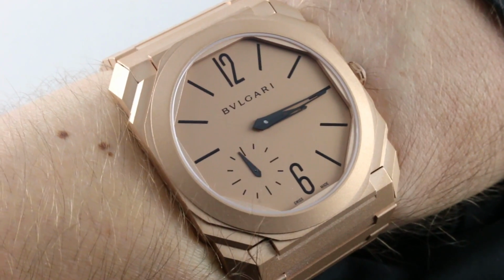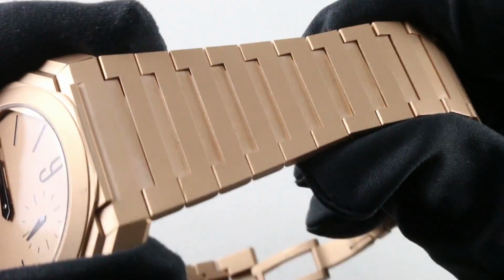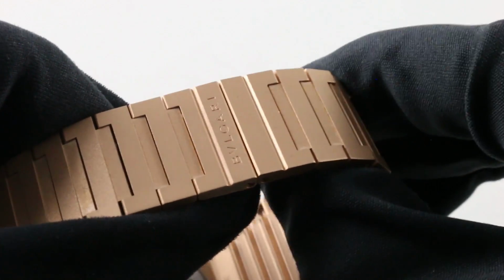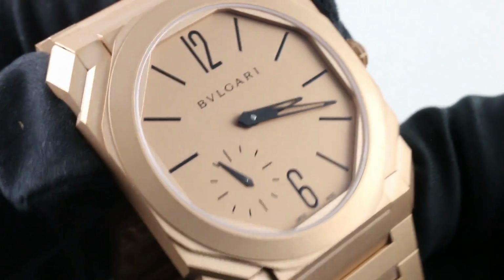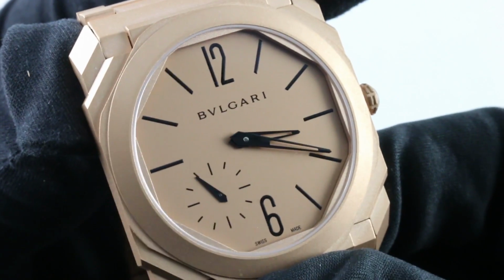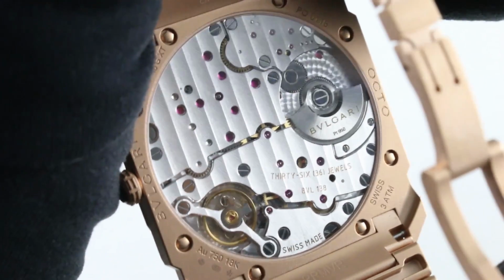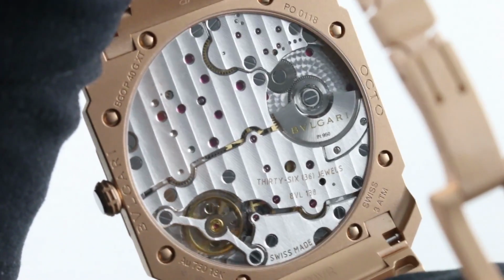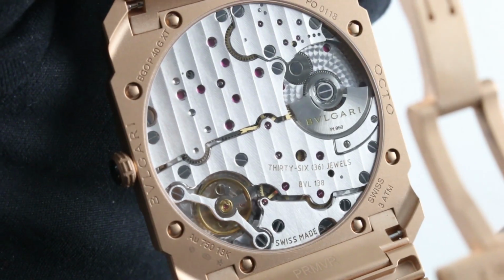Bulgari Octo Finissimo Automatic (ROSE GOLD) 102912 BGOPGXTAUTO Review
The Bvlgari Octo Finissimo Automatic is encased in sandblasted rose gold surrounding a gold dial on a rose gold bracelet. Features include hours, minutes, and small-seconds. The watch measures 40mm in diameter, 5.15mm in thickness, and 49.2mm from lug-to-lug.